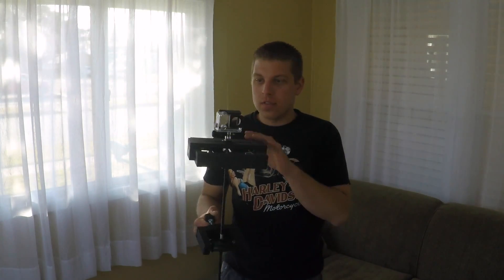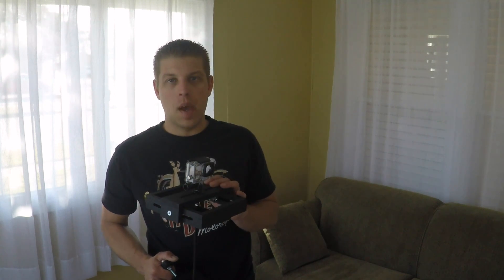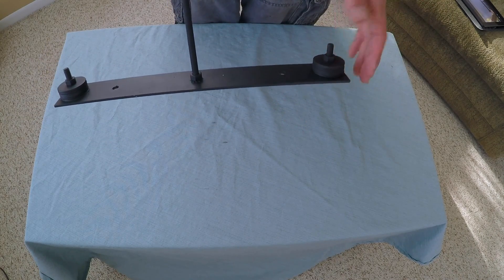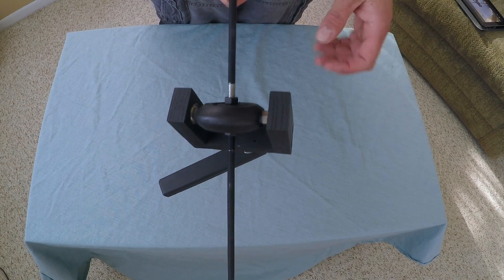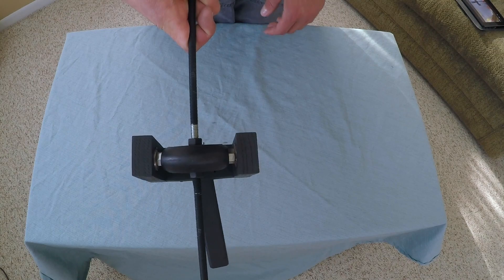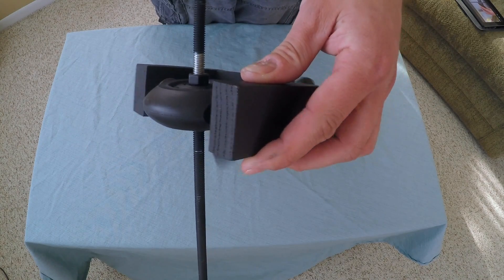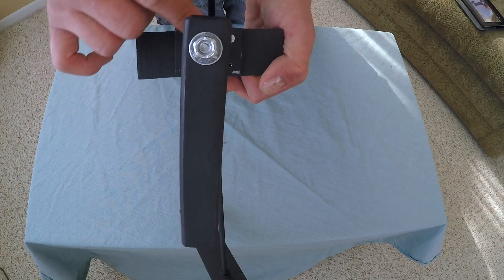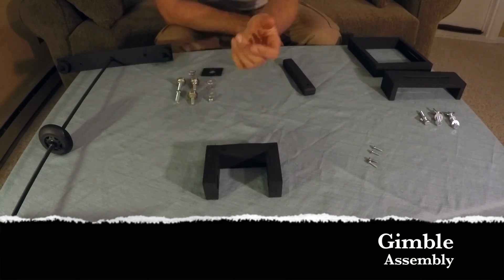GoPro DIY: Glide Cam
After searching the internet for a good how-to guide on building a glide cam, I took the best of the best and put it together to come up with this handy, functional, and cheap solution.  This build cost me under $50, and took only a day to build.